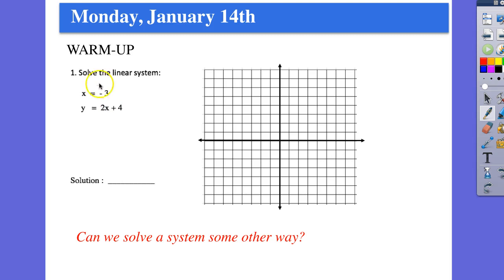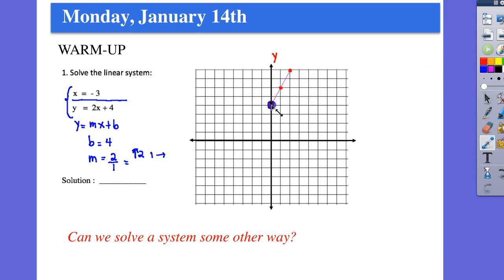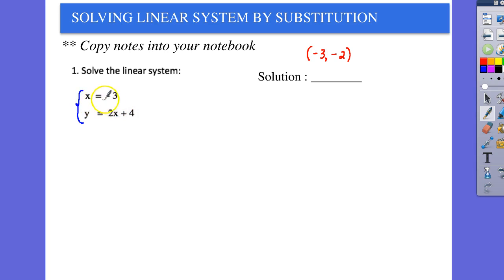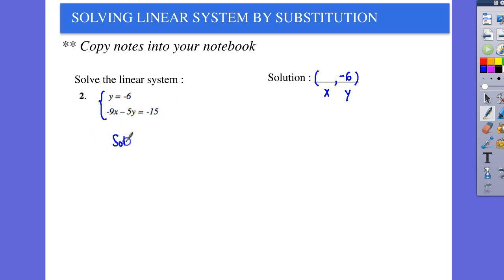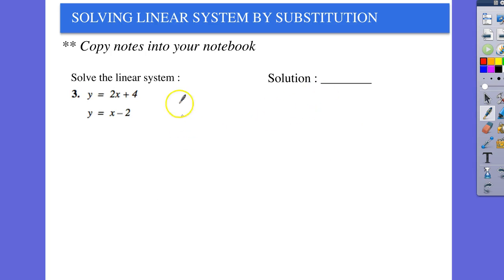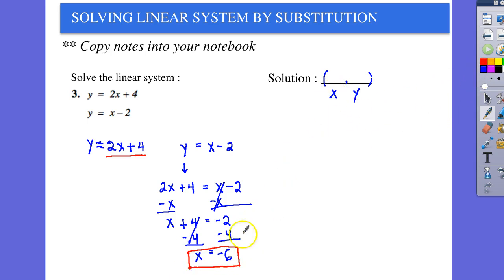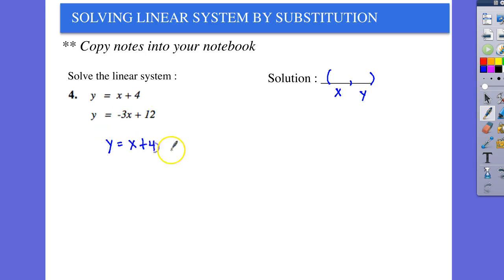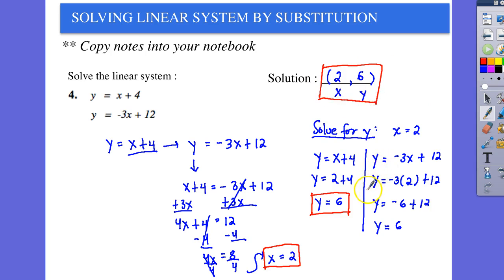Solve Linear System by Substitution